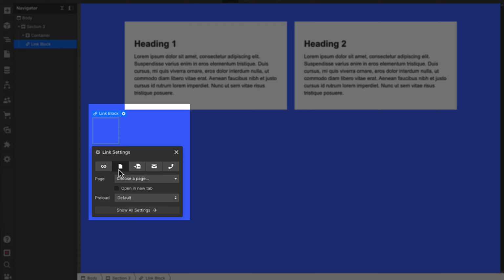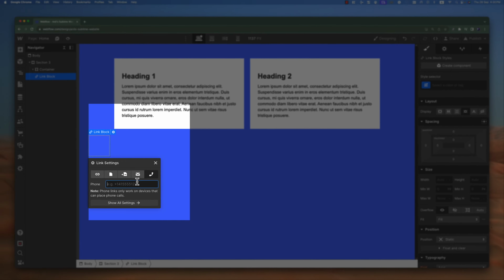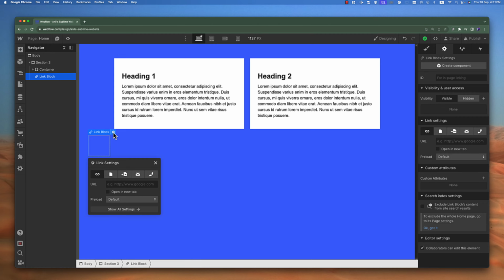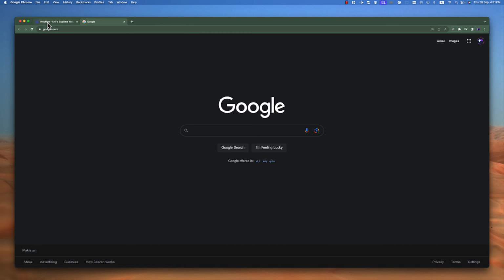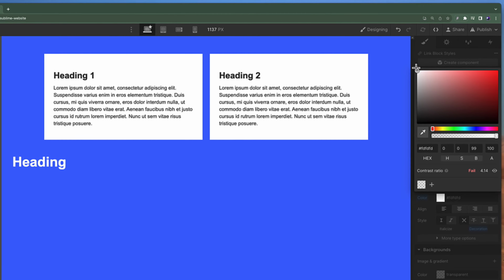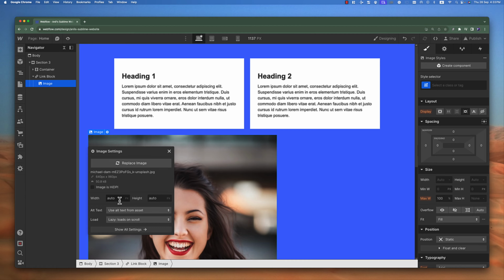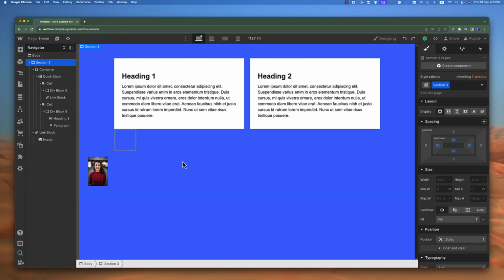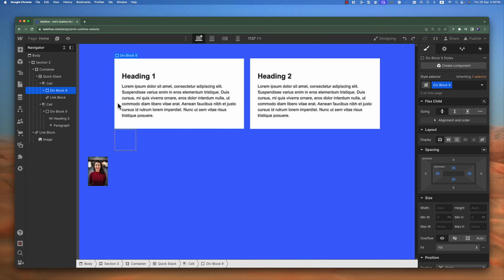What is a Link Block?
In this video, we will learn about Link Blocks in HTML or Webflow.
Link blocks are clickable div blocks that have a property to make anything clickable.
You can add a URL, a Page, a Section, an email, or a phone number in the setting.

More out soon!